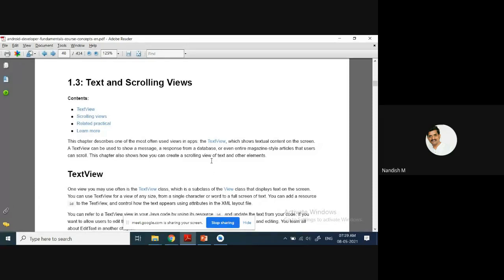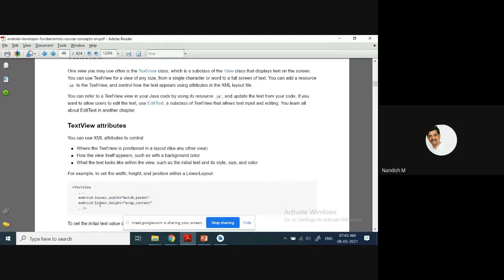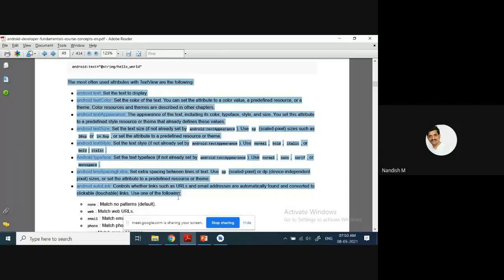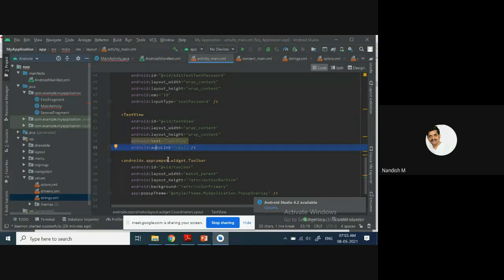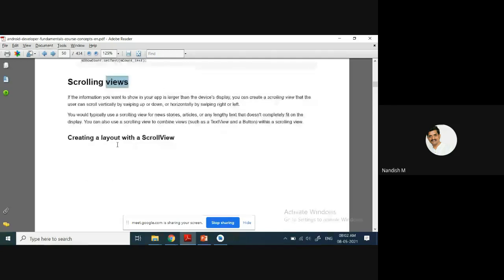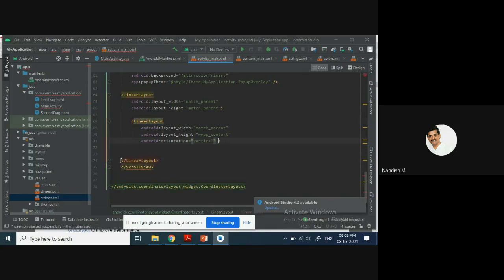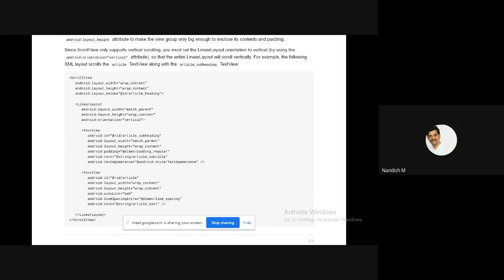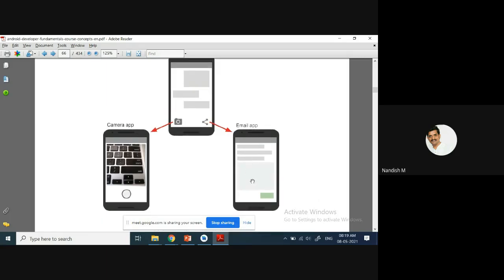Module 1 TextViews and ScrollView